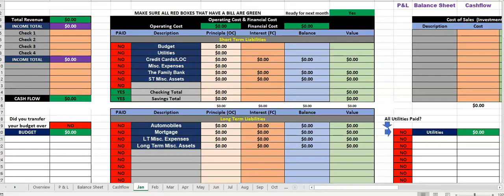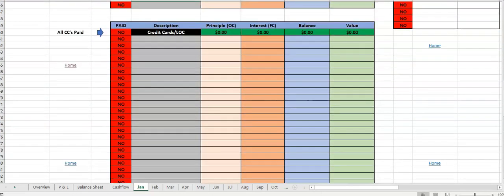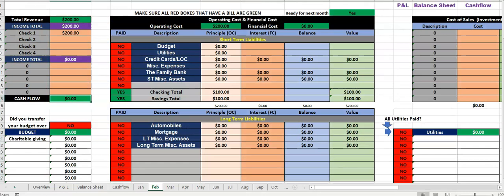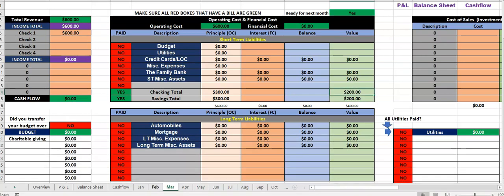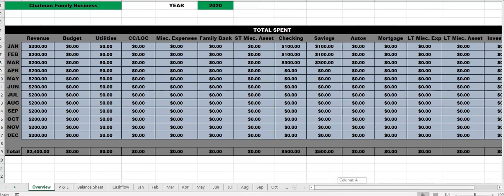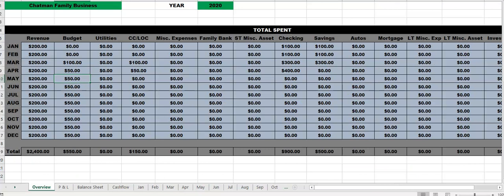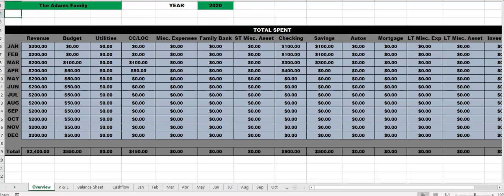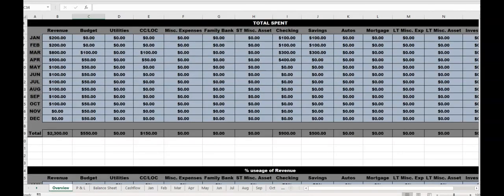Step by Step - Step 27 The Business Metrics Review